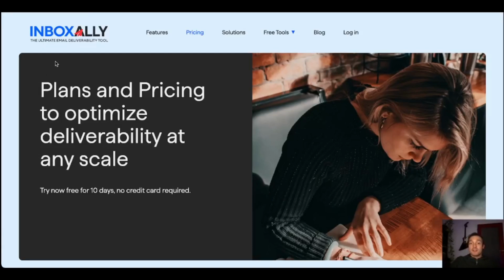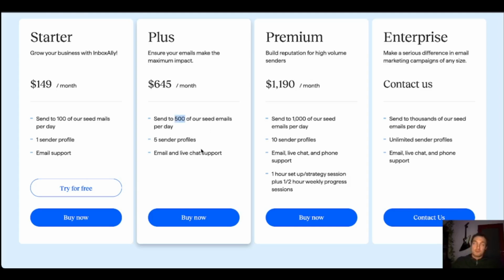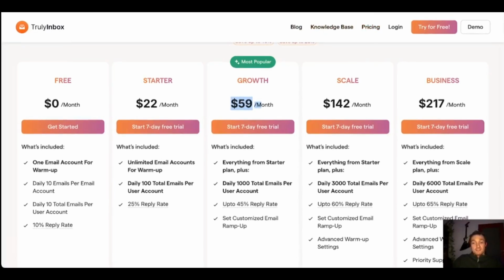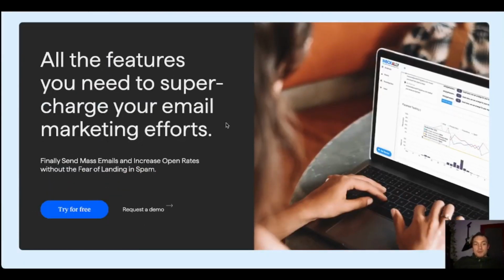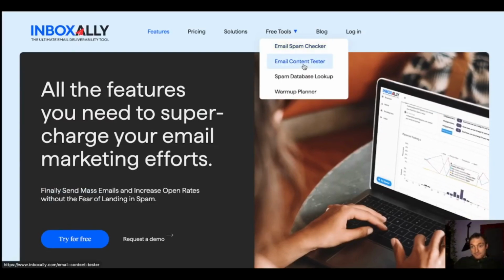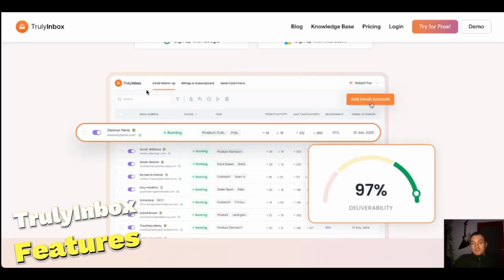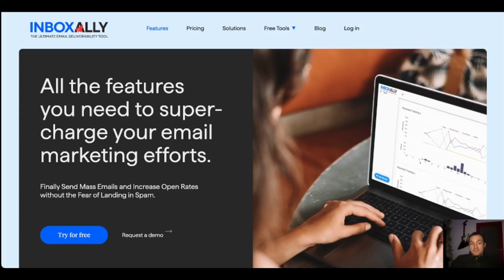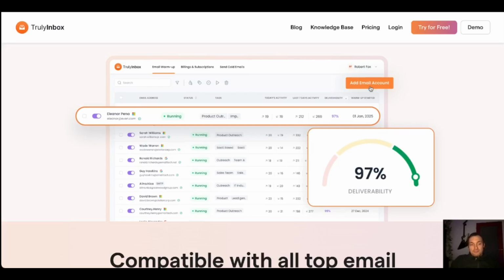TrulyInbox vs InboxAlly: Which Email Warm-Up Tool Should You Use?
Hey everyone, welcome back — I’m Stefan. In this video, I’m doing a deep dive between TrulyInbox vs InboxAlly, two tools built to solve the same problem: emails landing in spam, low open rates, and reputation issues. While both aim to raise your deliverability, they take very different approaches—and which one is right for you depends on your needs.

Pricing Comparison — From free and budget plans to premium tiers

Features & Capabilities — Diagnostics, placement testing, content tools, integrations

Usability & Workflow — Set-and-forget vs hands-on control

Which Fits Your Business — Freelancers, small senders, agencies, or high-volume operations

Key Differences at a Glance

InboxAlly is your go-to for advanced diagnostics, control over warm-up settings, multi-profile testing, placement tracking across providers, content scoring and audits.

TrulyInbox offers a simpler, more streamlined experience: unlimited accounts on all plans, basic reporting, integrations (e.g. SalesHandy), and a free forever plan to get started without risk.

At the end, I’ll help you decide which is better for your situation so you don’t waste time (or money) on a tool that doesn’t fit.

Drop your thoughts or questions in the comments — I’d love to hear which tool you lean toward. 🙌